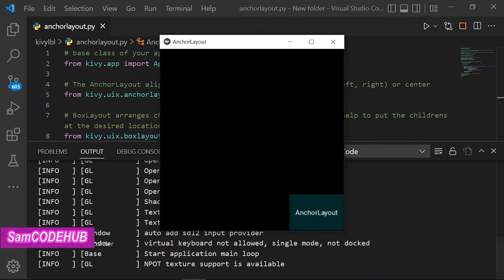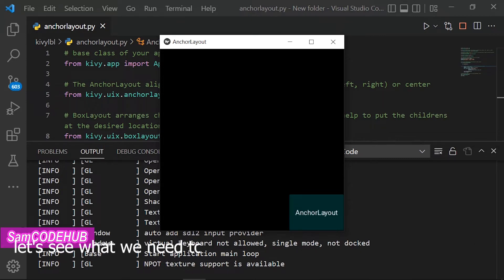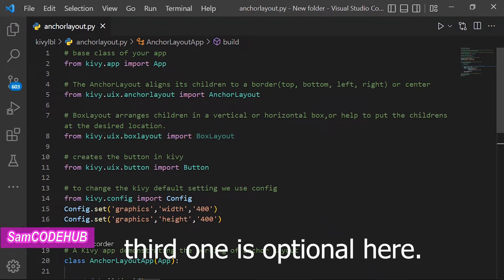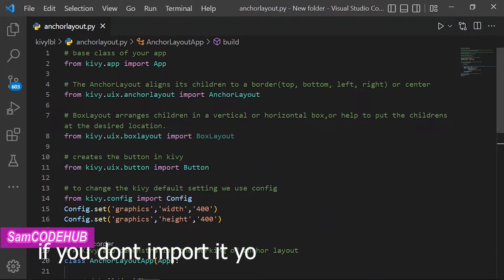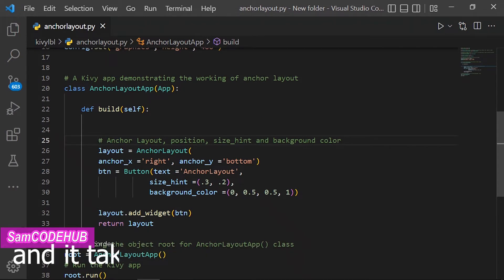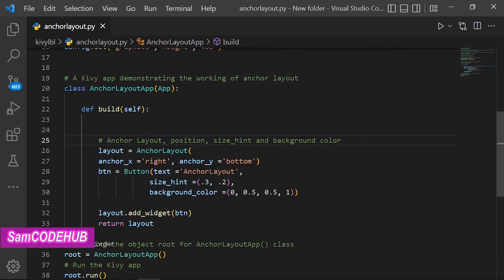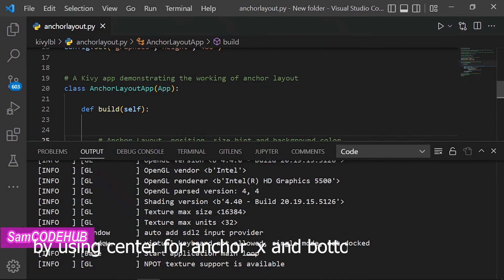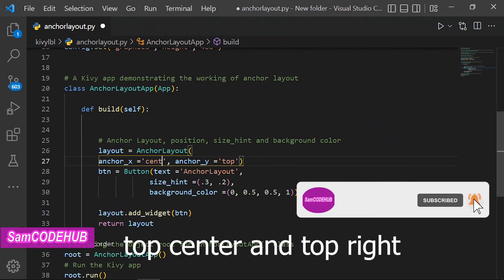How To Use AnchorLayout In Kivy App-What Are All Possible Positions-python kivy gui tutorial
kivy.uix.anchorlayout. The AnchorLayout aligns its children to a border (top, bottom, left, right) or center.

Kivy has a configuration file which determines the default settings. In order to change these settings, you can alter this file manually or use the Config object.

 The Button is a Label with associated actions that are triggered when the button is pressed (or released after a click/touch).